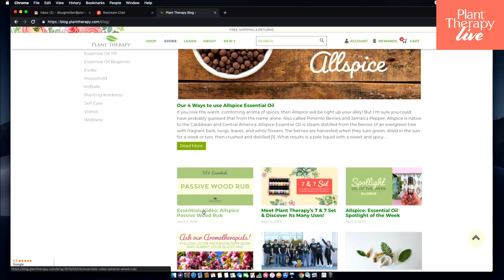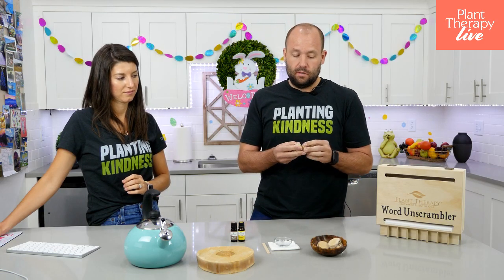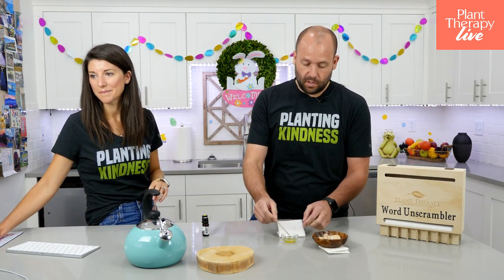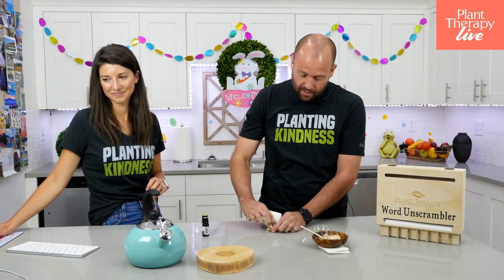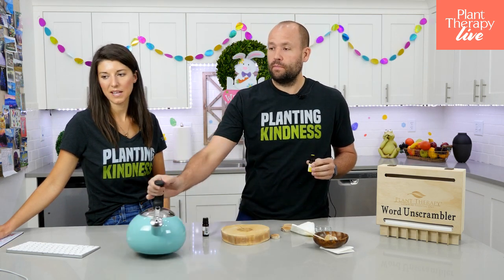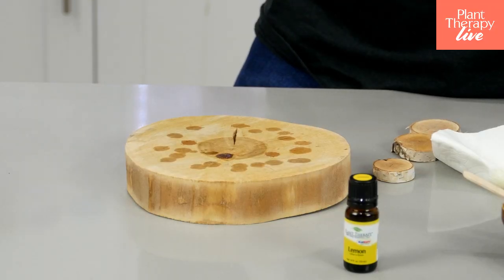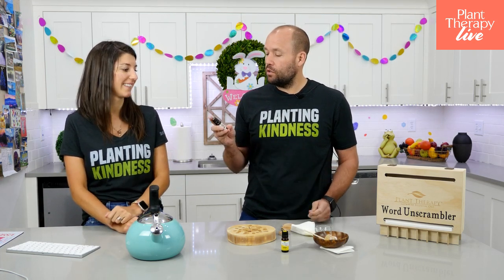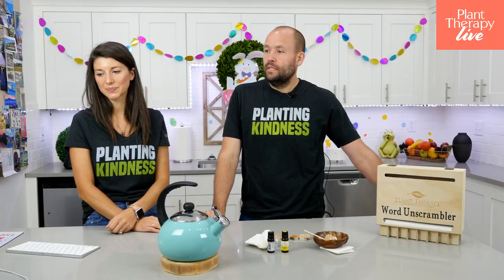Quick & Easy Passive Diffusion DIY | Essentials Friday | Plant Therapy Essential Oils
Today's DIY is super quick and easy! We love passive diffusion because it is just so simple and this DIY is no exception!

Save 15% on Spotlight using code: SPOTLIGHT41